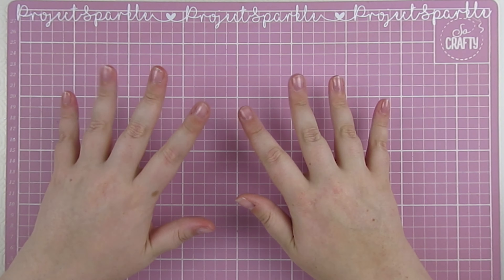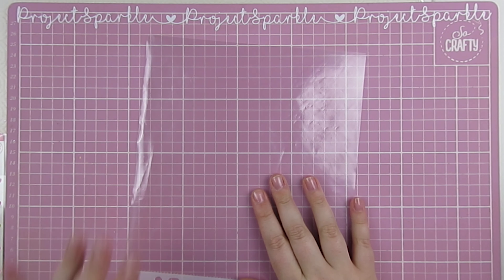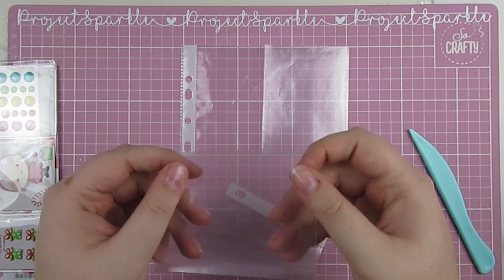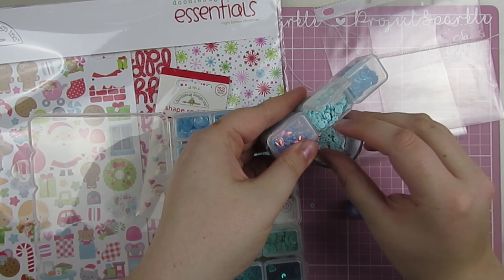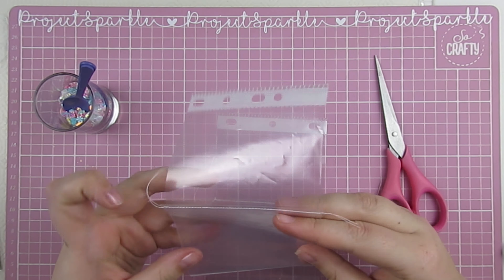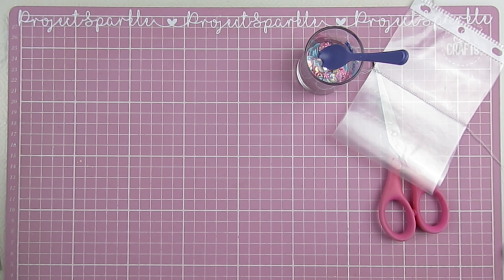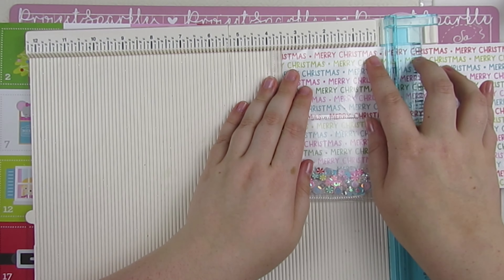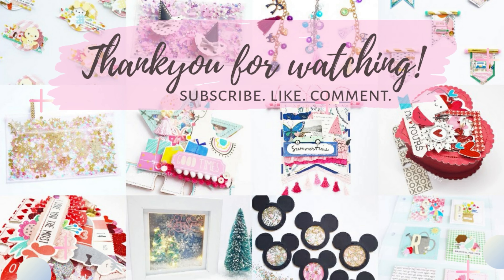CHRISTMAS IN JULY! ¦ Double Pocket Flat Mail with Shaker TUTORIAL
TUTORIAL - Craft with me for Christmas in July! 🎅☀️ This fun flat mail idea includes a sequin shaker and 2 pockets to add goodies inside. I will show you how to make this happy mail using a page protector, a sewing machine and a bunch of doodlebug goodies from Cheryl Simone Crafts (AD).

𝓛𝓲𝓷𝓴𝓼
Doodlebug Night Before Christmas -